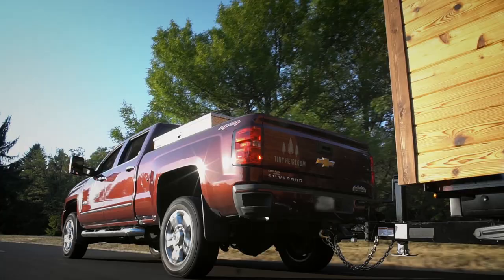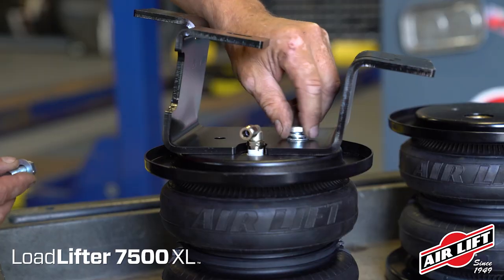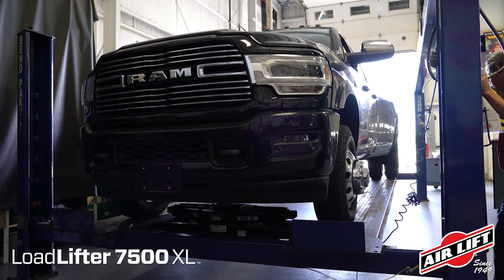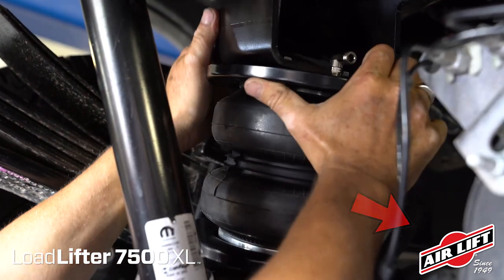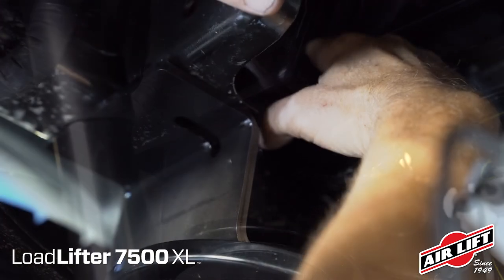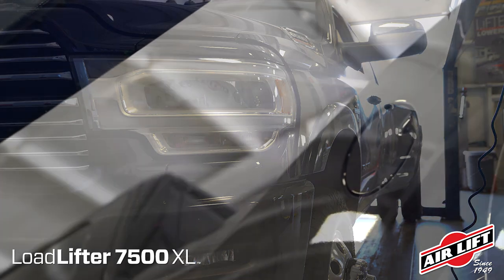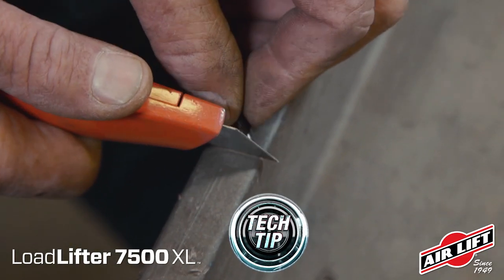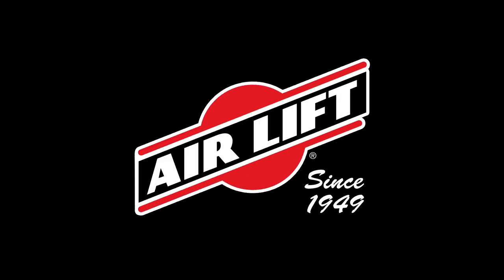Air Lift Install: 2019 - 2024 Dodge RAM 3500 - LoadLifter 7500 XL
Wondering how to install Air Lift's LoadLifter 7500 XL kit? Then check out this video, as we install the 57531 air spring kit in the Air Lift Workshop!

As of September 2019, our popular LoadLifter Series air springs are now shipping for the 2019 Dodge Ram 3500  applications. With up to 7,500 lbs. of load-leveling capacity, the LoadLifter Series can effortlessly handle any load up to GVWR. Available in LoadLifter 5000 (P/N 57231),  LoadLifter 5000 Ultimate (P/N 88231), LoadLifter 5000 Ultimate Plus (P/N 89231), and LoadLifter 7500 XL (P/N 57531). Fits model year 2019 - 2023.

*Note: This video is an overview and does not replace the installation guide. Images common to LoadLifter 7500 XL installations may be representative.

To learn more about all Air Lift products and see the extensive list of vehicles we make kits for: